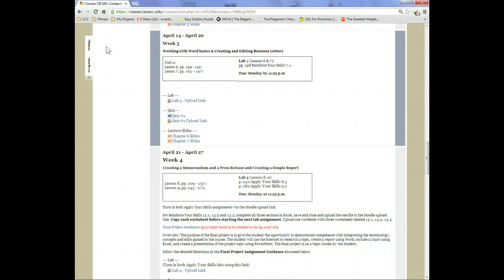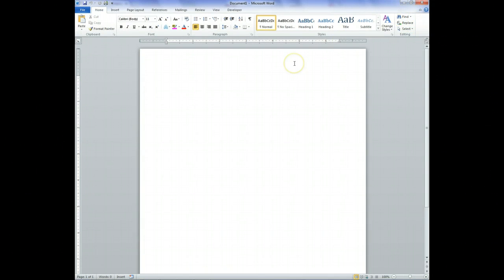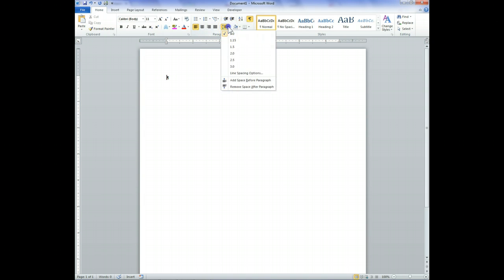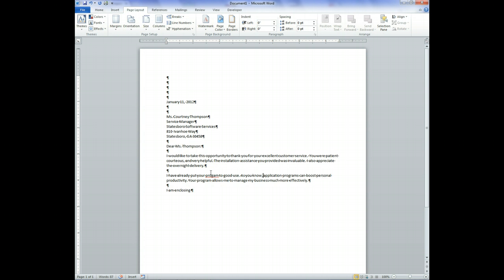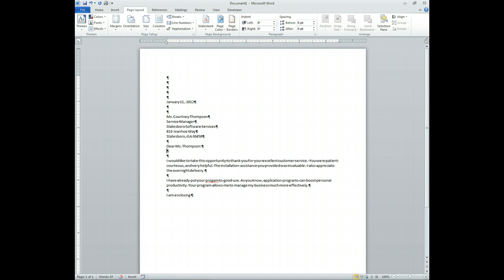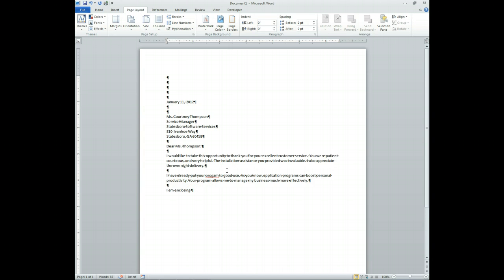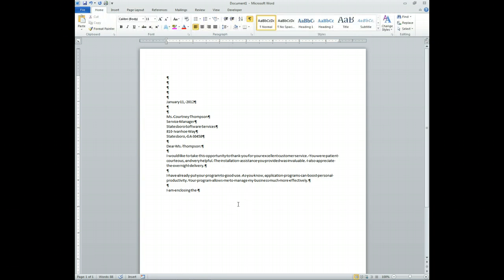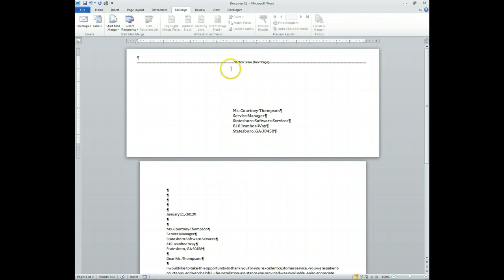CIS 101 - Lab 3